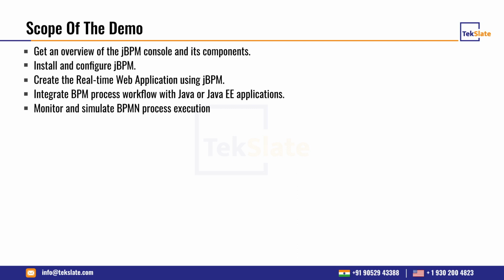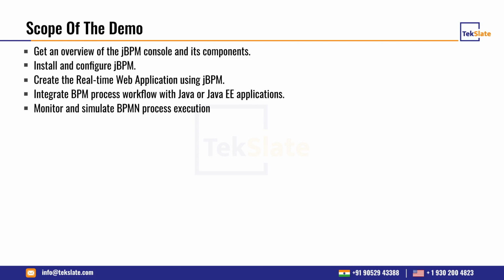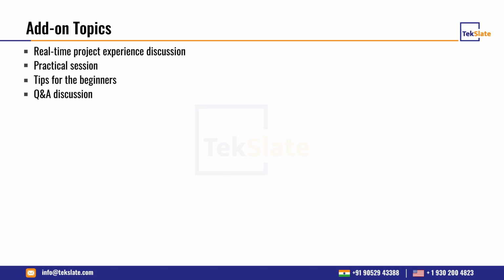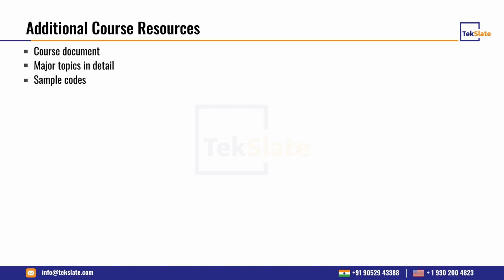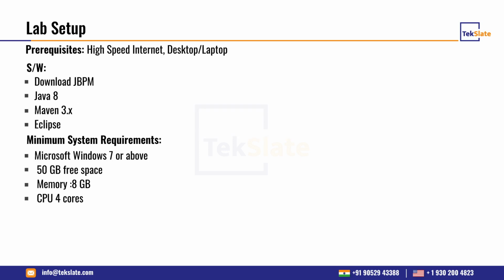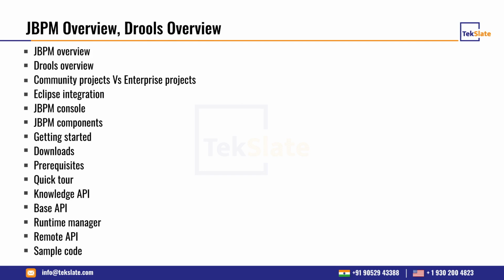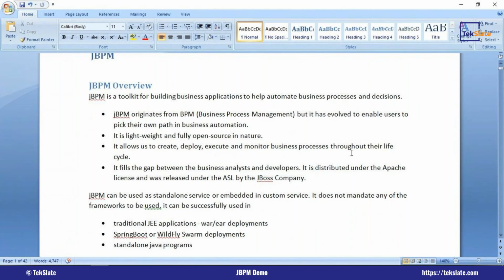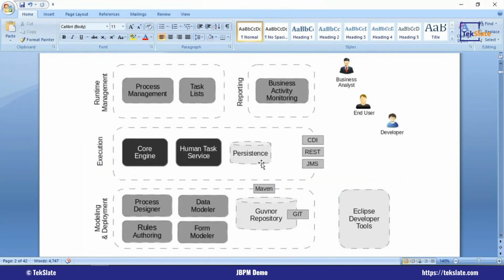JBPM Training | JBPM Online Certification Course | JBPM Demo - TekSlate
This TekSlate Video on JBPM Training for both freshers and experienced will help you to know about JBPM overview, Eclipse editor integration, Sample project creation with complete explanation, etc. We provide you with effective training classes online and help you learn the JBPM installation, console, external integration, Drools Fusion, web app, Drools Expert, etc. We help you work on real-time industry projects during the course.

Some of the Topics Discussed in this JBPM Training:

0:00:00 Introduction to TekSlate
0:01:13 Scope of JBPM
0:02:47 JBPM Course Outline
0:05:41 Add-on Topics for JBPM
0:07:33 Additional Course Resources
0:09:14 JBPM Projects
0:11:29 JBPM Lab Setup
0:12:14 Mock Interviews on JBPM
0:12:46 JBPM Certifications
0:13:20 JBPM Overview, Drools Overview
0:13:44 JBPM Installation
0:13:55 Elements, Properties And API
0:14:20 JPBM External Integration
0:14:54 JBPM Exception Handling

🔵 Why Should You Learn JBPM?

JBPM is one of the powerful workflow management systems, which can easily be scaled based on the requirements flexibly. They pack the business process into a simple yet powerful language and provide it as input to the JBPM server. This training will help you equip with the right skill to take up jobs offered for JBPM professionals. Most organizations estimate that JBPMs are analyzing nearly 12% of data The average salary of a JBPM professional is $102, 000

🔵 Job Roles for JBPM Professionals

✅ Application Architects
✅ Application Developers
✅ Middleware Programmers
✅ Business Process Managers
✅ Professionals using rule-based technologies

🚩 Skills Covered:

✅ Data elements, Swim lanes, and Artifacts
✅ Tasks, Gateways, Boundary events, Connecting elements
✅ JBPM external integration
✅ Workbench integration
✅ Architecture of integration

🔑 KeyFeatures :

👉 24/7 Support.
👉 Real-life Projects.
👉 Get Certified.